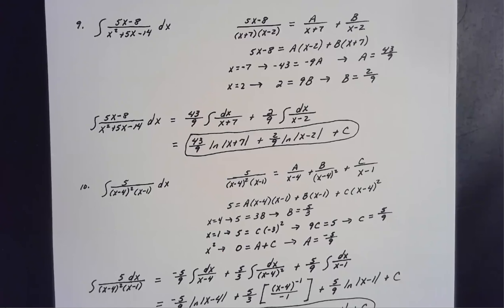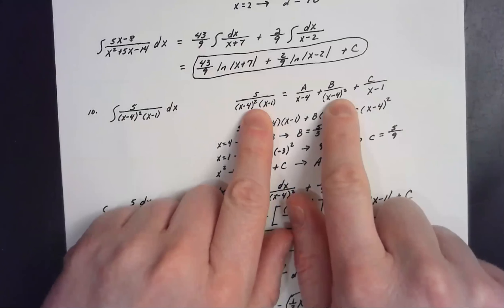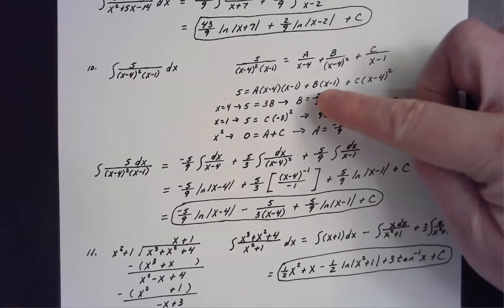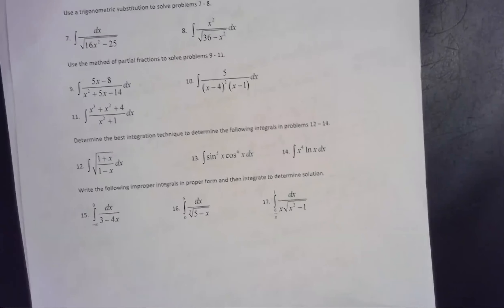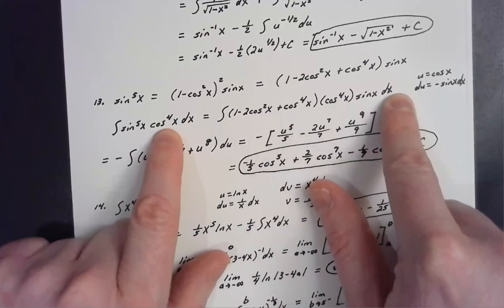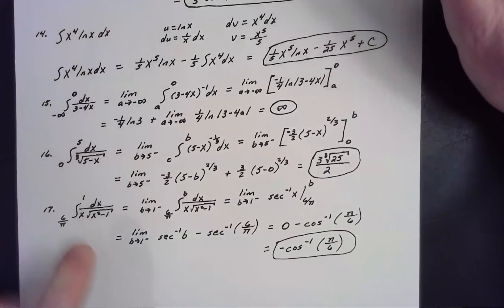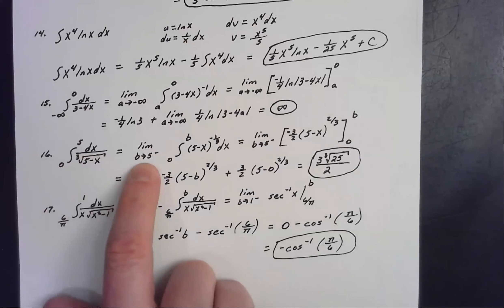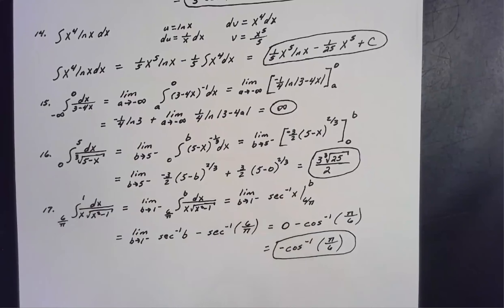Chapter 7 Integration Techniques test review (problems 9-17)